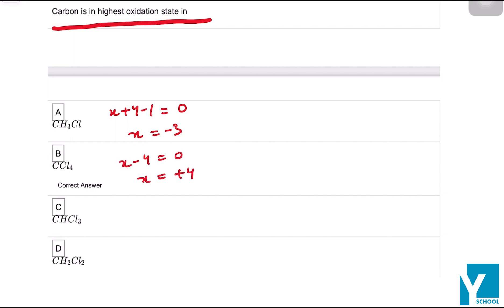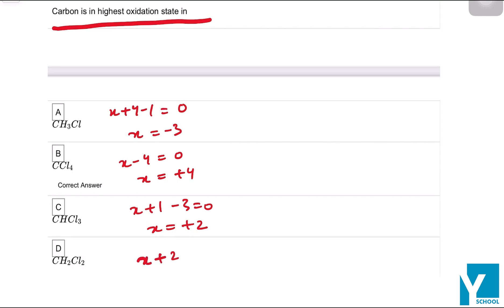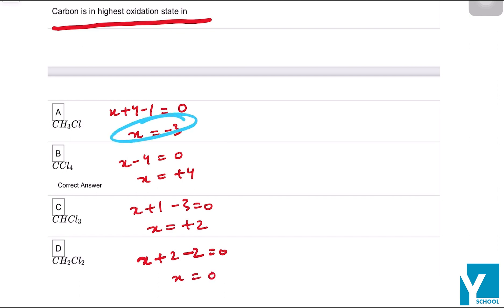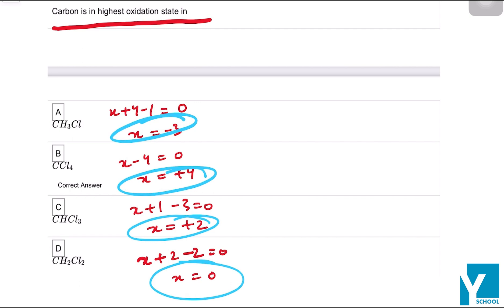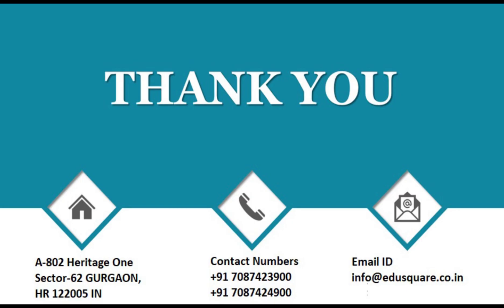QID 43785 Class 11 Chemistry CT Redox Reactions Q 5